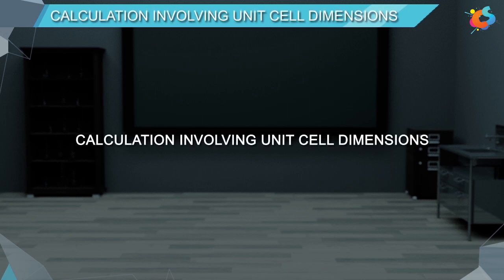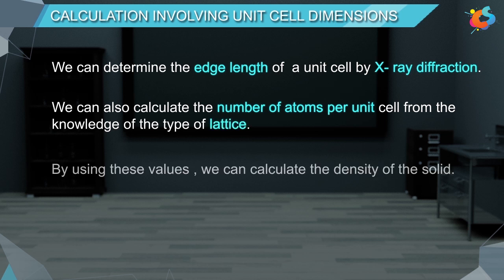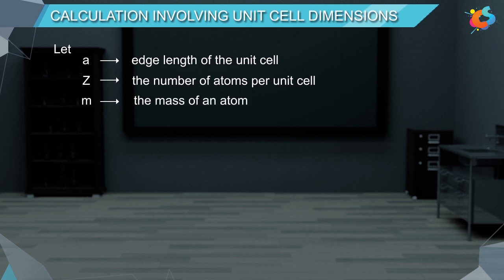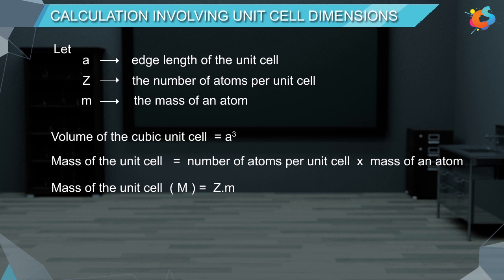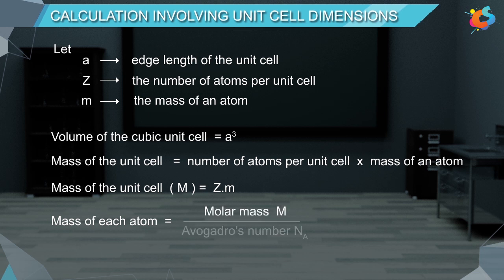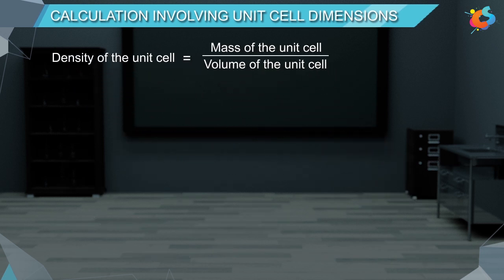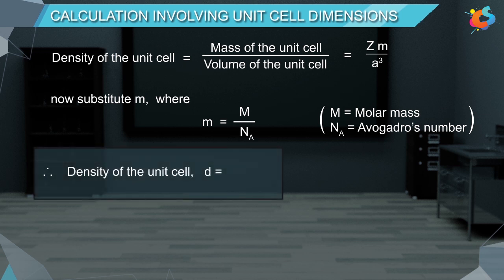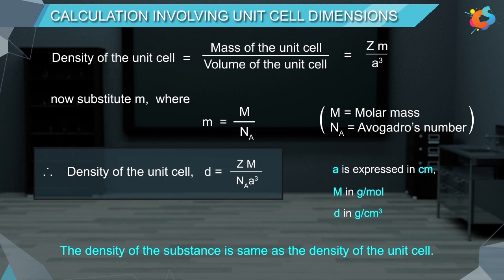9 - Class 12 - Chemistry - Solid State - Calculations Involving Unit Cell Dimensions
Calculations involving unit cell dimensions are dealt here in this video.